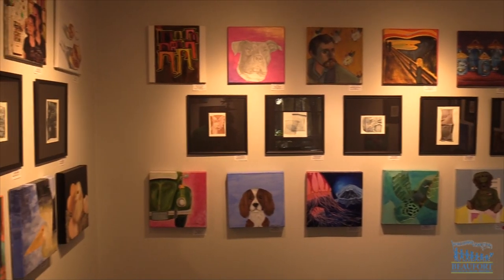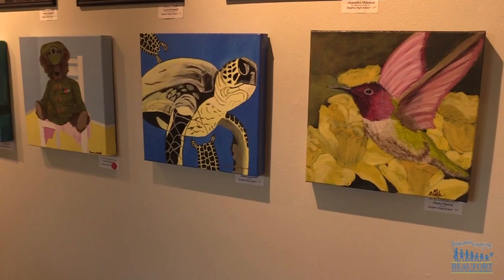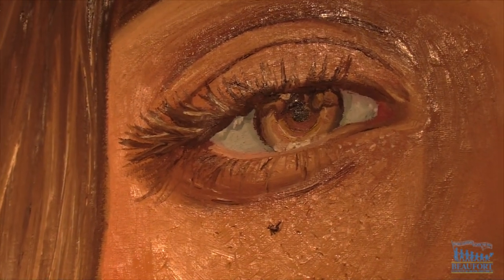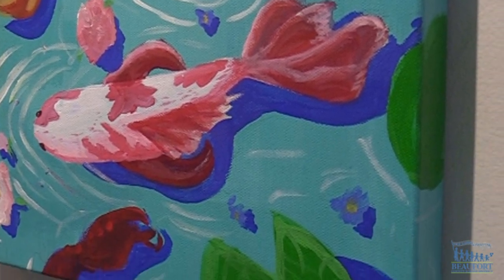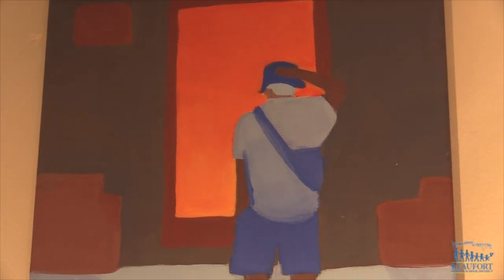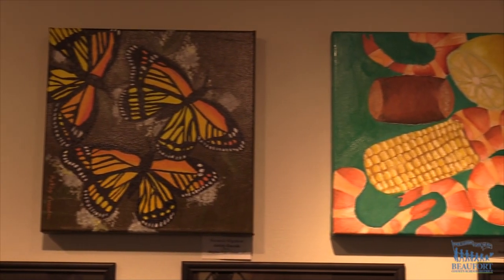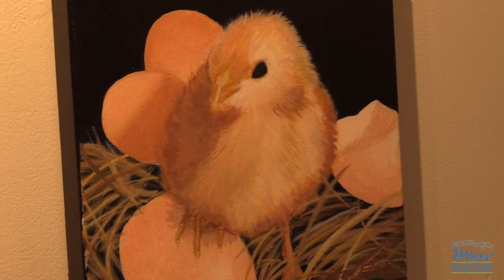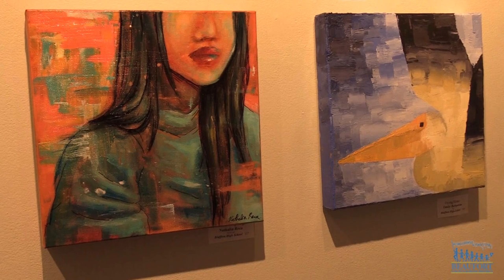It's Hip to Be Square Art Exhibit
Student artists from Bluffton and May River high schools are having their artwork featured in the “It’s Hip to Be Square” exhibit at the Society of Bluffton Artists Gallery in Old Town Bluffton.